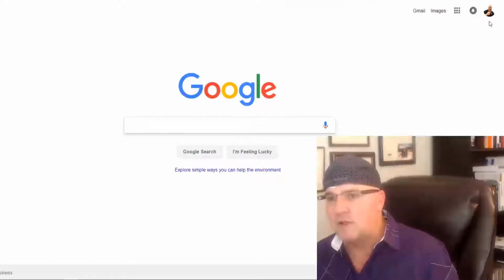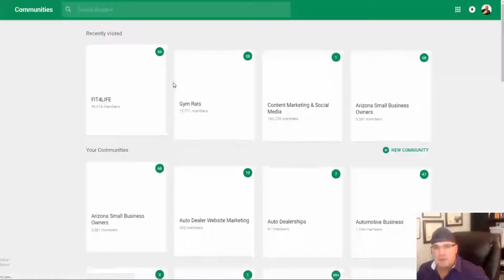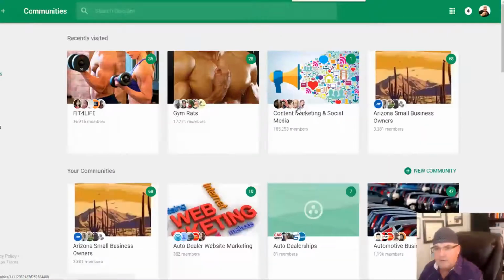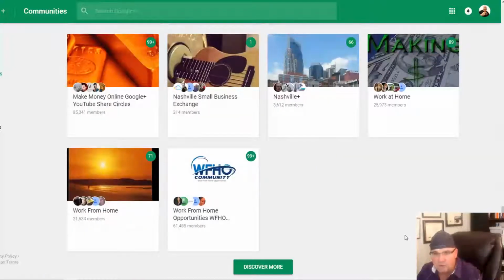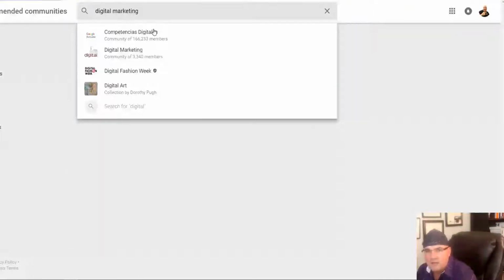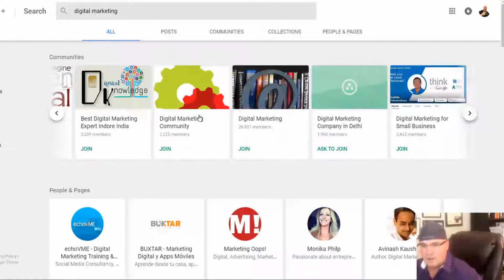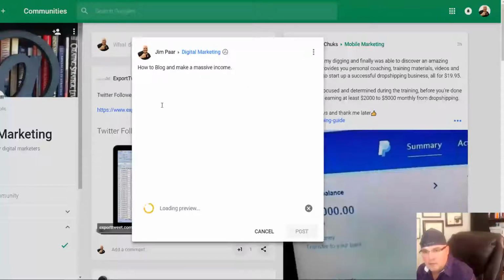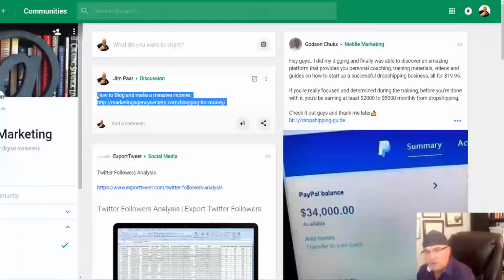How To Create RIDICULOUS Free Traffic for Your Blog, Website, Adsense and More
START YOUR OWN ONLINE MARKETING COMPANY TODAY! See how individuals are making 5 figures every single month doing it part-time.

GOOGLE COMMUNITIES

I must admit, I was one of the people who took a little longer to give Google + a shot. After being a part of several different social media sites, I really wasn’t interested in learning and growing another account.

Now Google+ is actually my favorite social media site due to the value it offers. On top of that, discovering the power of joining Google + Communities really sweetened the deal.

Google plus Communities are a great way to learn more about your niche, meet others in your niche and drive traffic to your website. We will look at things you should look for in finding the right Google + Communities and how to drive traffic from them.

How to find the right Google Plus Communities
Just joining a bunch of Google + Communities and blasting your link will not get you the best results. It could even get you banned from well-monitored Communities and these are the Communities you want to be a part of. Take a few extra steps and join Communities that will benefit your goals.

After you have Logged in, take your mouse and hover over the “Profile” button towards the upper left of your screen.

Google + Profile
You will see a drop-down with “Communities” listed around the middle of the dropdown. Click on “Communities”.

Google + Community Select
Then you will search for Communities in your niche by placing your query in the Communities search bar. “Then click Enter”.

Google + Search for Community
Google + has many great communities. A lot of them may pop up in your search results depending on your niche but all Communities are not created equal. Let’s look at a few things that help determine what Communities will be better for you.

Camera — Samsung NX300

Lens — Samsung NX 20-50mm f/3.5-5.6 Camera Lens (White) Tripod — Amazon
Aluminum Tripod With Bag

Microphone — Movo WMIC70 Wireless 48-Channel UHF Lavalier Microphone System with Omni-Lav

Lighting — Neewer 2.6M x 3M/8.5ft x 10ft Background Support System and 800W 5500K Umbrellas Softbox Continuous Lighting Kit